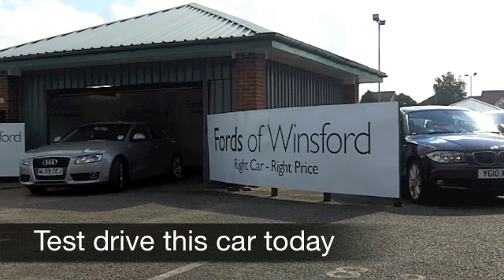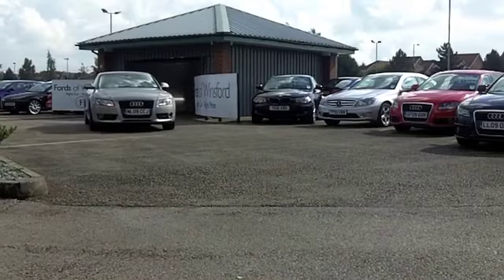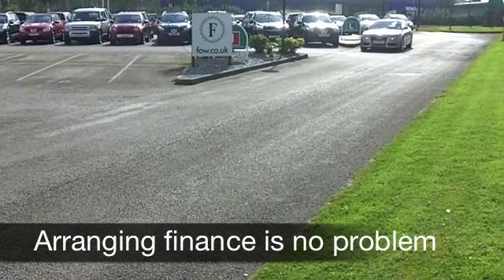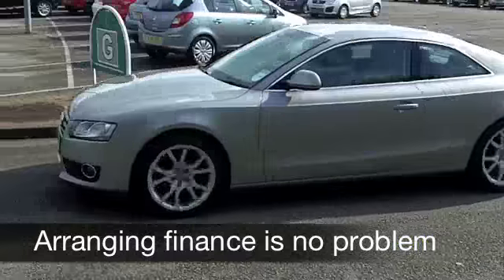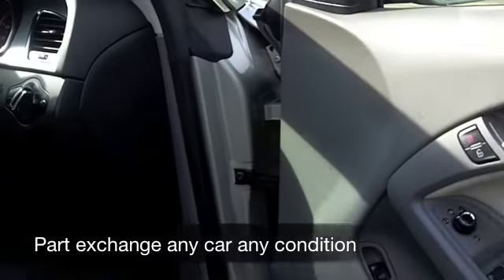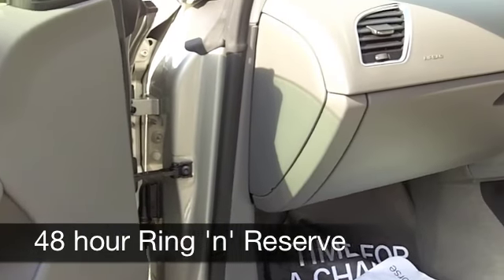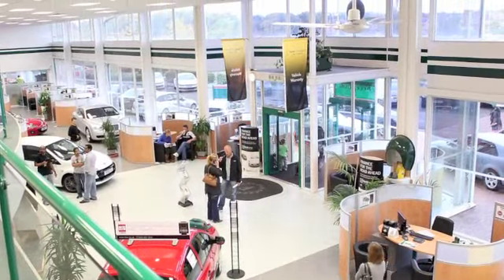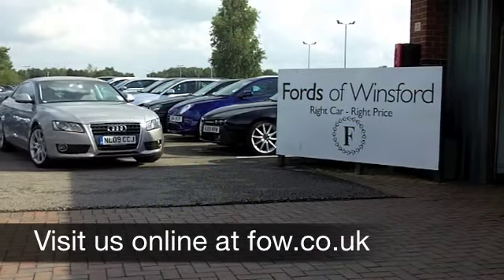USED AUDI A5 COUPE (2009) 1.8T FSI SPORT 2DR - NL09CCJ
AUDI A5 COUPE (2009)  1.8T FSI SPORT 2DR

DETAILS:
First registered: 26/03/2009
Current mileage: 52,050
Registration: NL09CCJ
Colour: BEIGE

FEATURES:
front electric windows, remote central locking, all leather interior, all round airbags, climate control, pas, abs, alloy wheels, metallic paint, cd-6 multichanger, traction control, parking control, hand book present